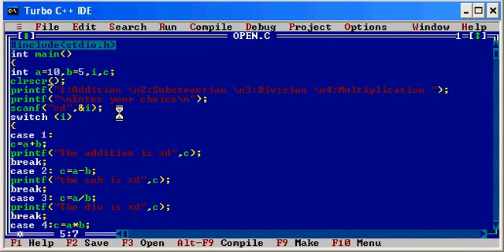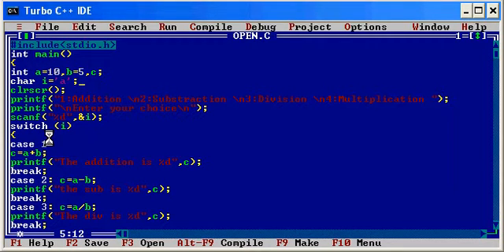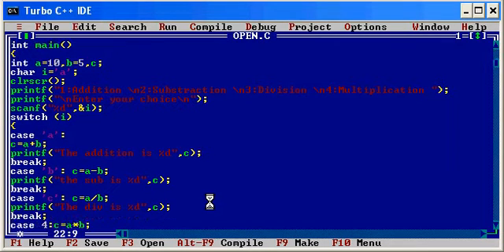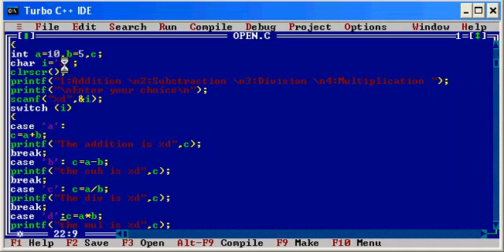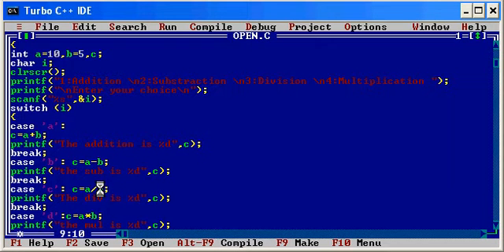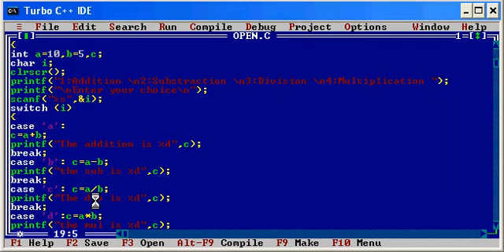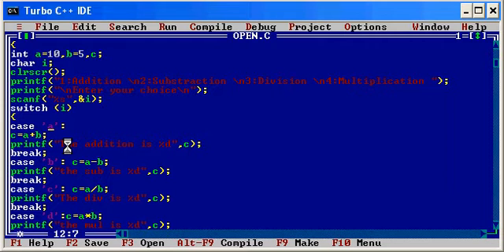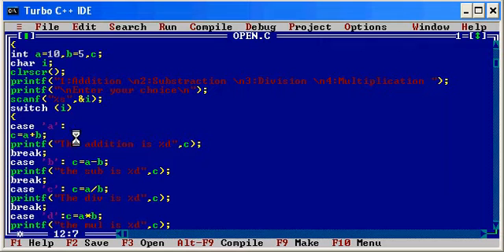C Programming tutorial -27-using char in switch case